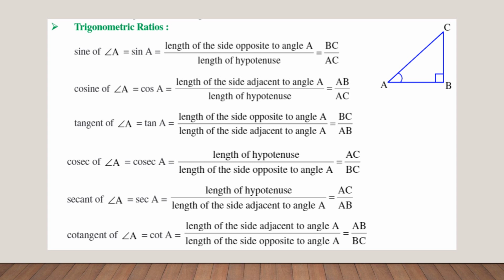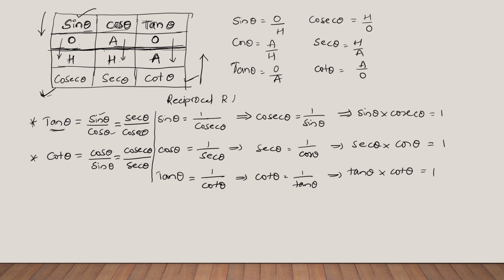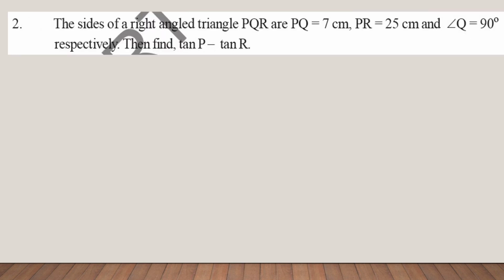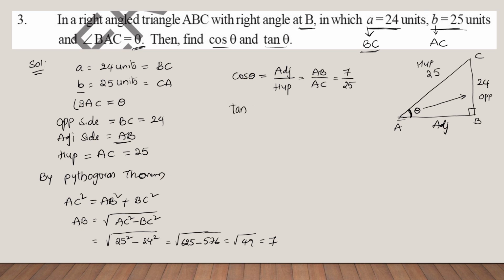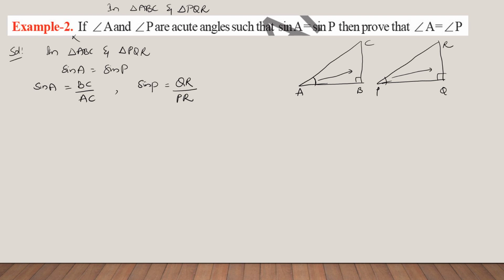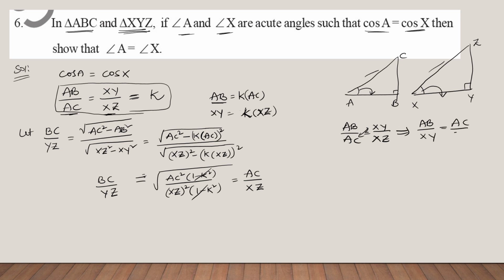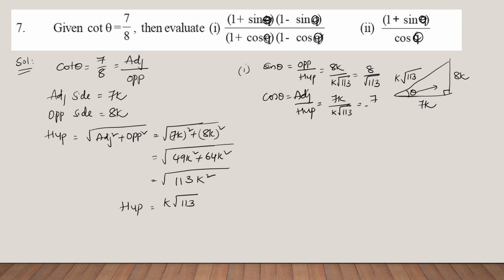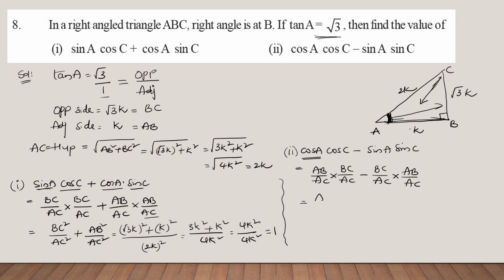TRIGONOMETRY | AP TS CLASS X | EXERCISE 1 | COMPLETE BY S M M RAZA